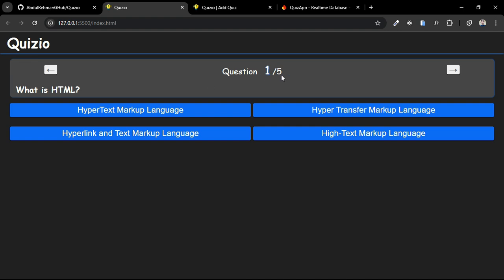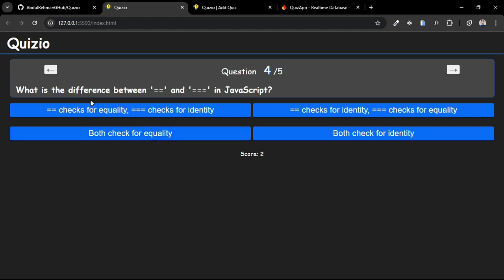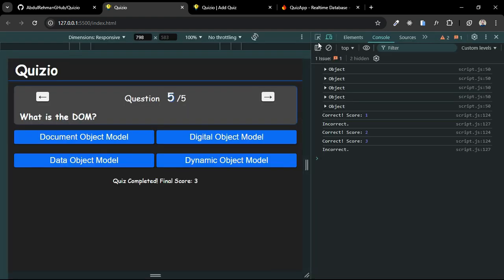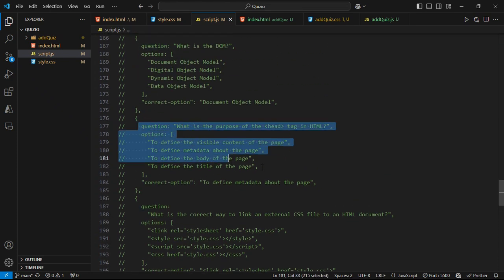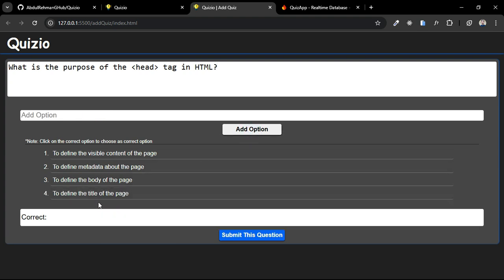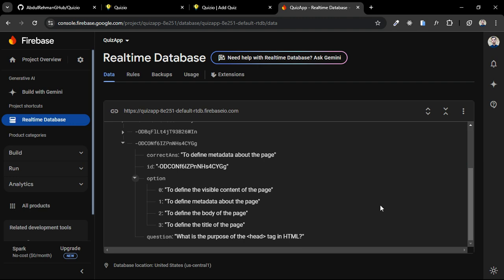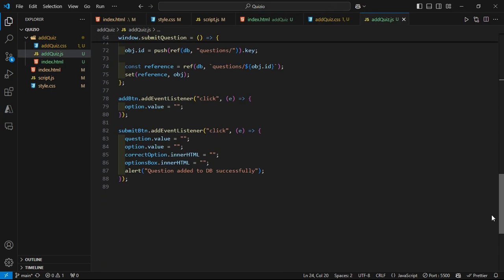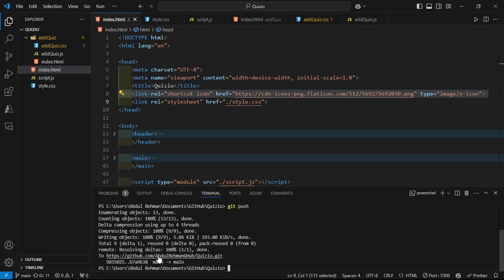Quizio with Firebase 🔥 | Web Development Project | Build responsive site with HTML, CSS, JS, GitHub